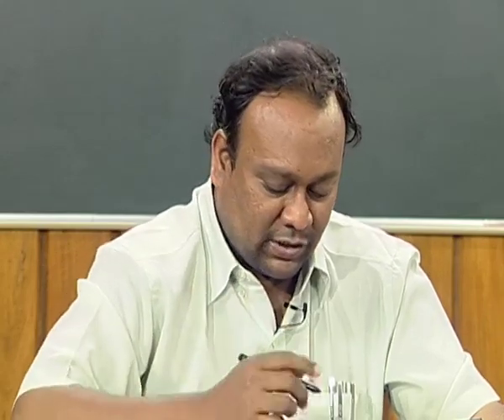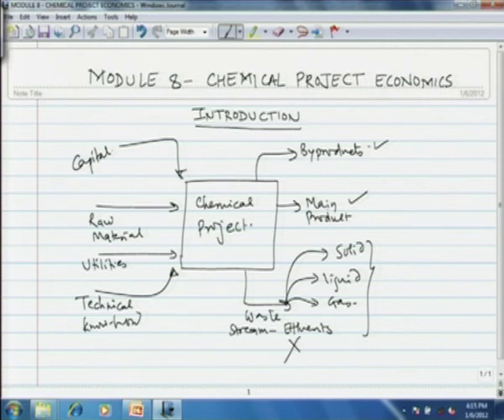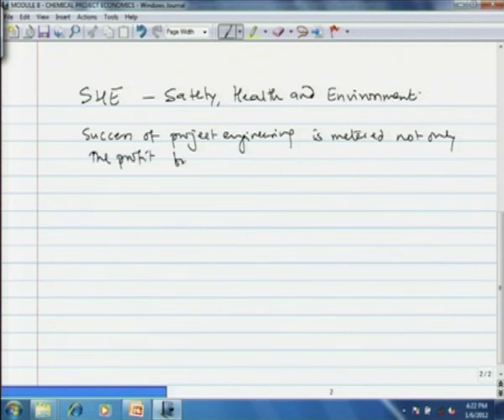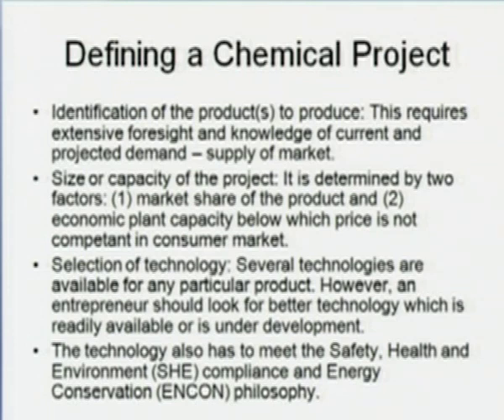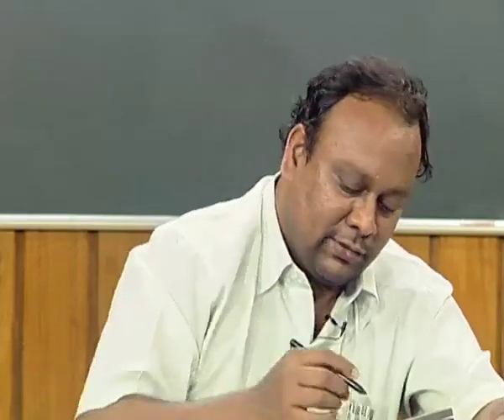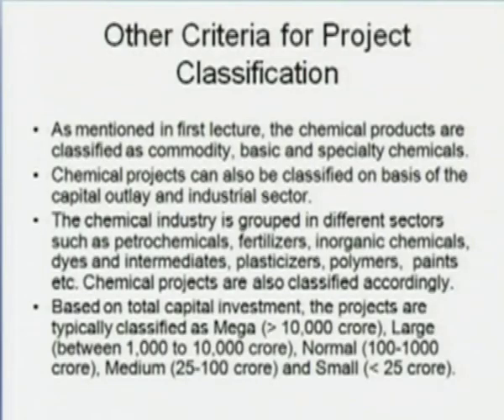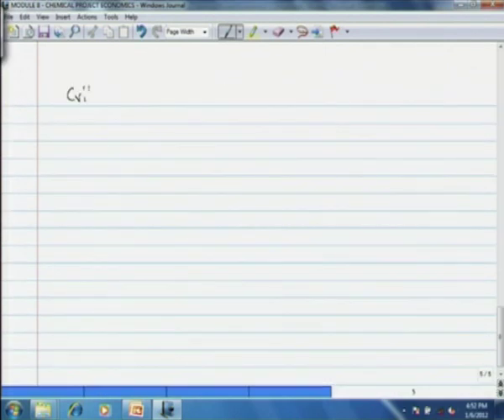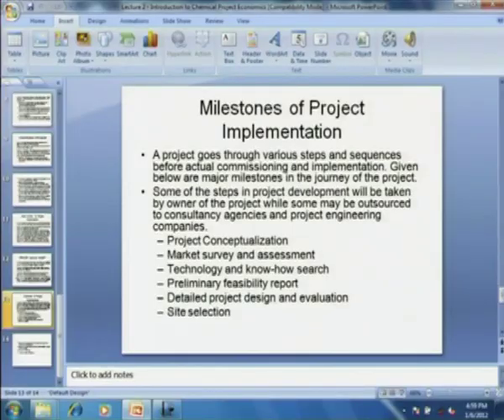Mod-08 Lec-01 Introduction to Chemical Projects and Their Economic Aspects